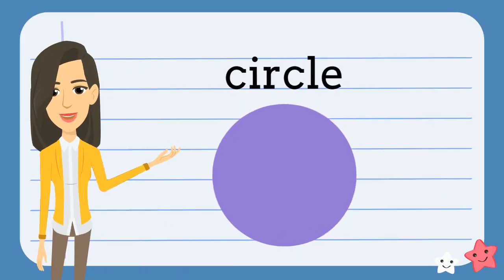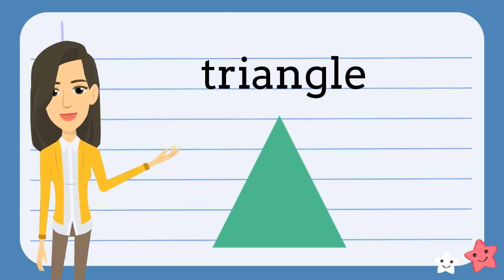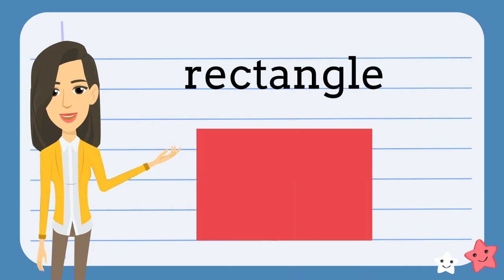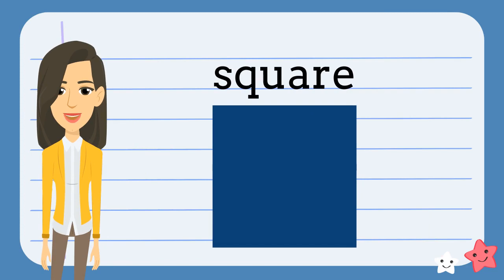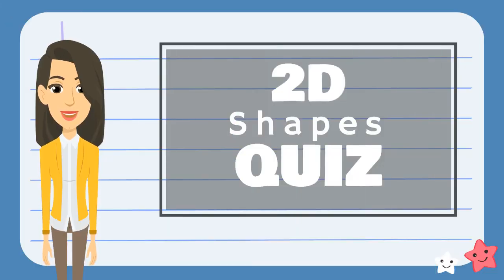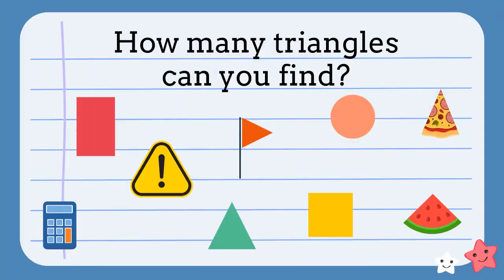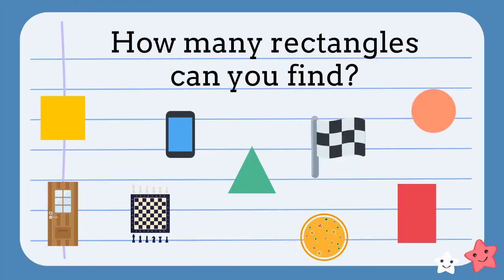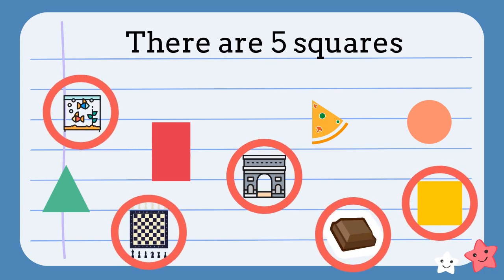Identifying 2D Shapes for Kids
This is perfect for identifying 2D plane shapes for kids!!

Check out the activities that I have to go with the videos.

They include:
Number Talks
Math Games
Interactive Notebooks
Math Mats
Math Journals

Podcast:
Talking Math with One Basic Teacher